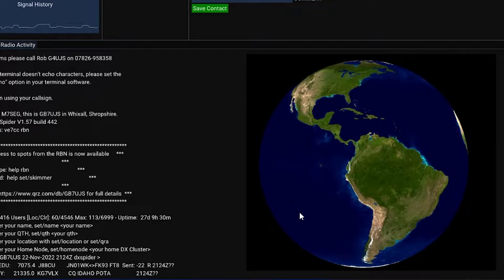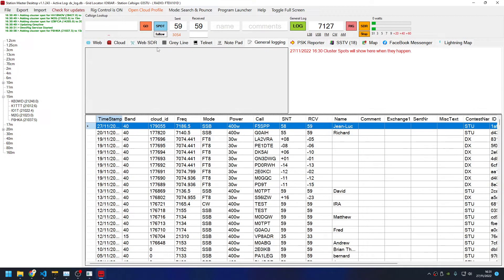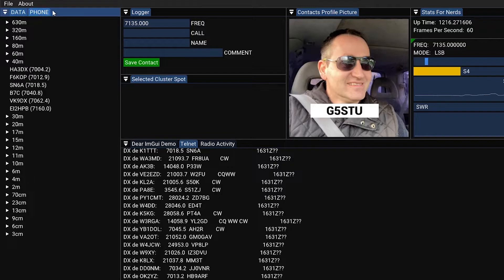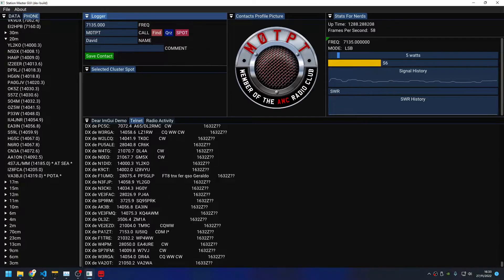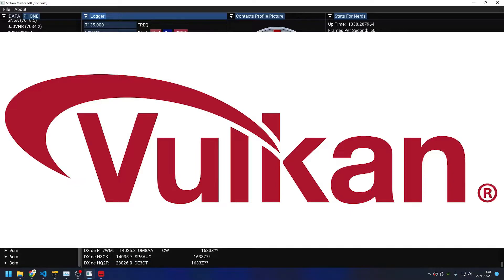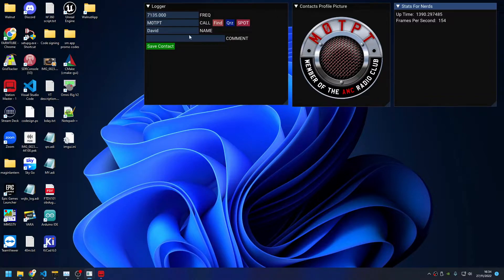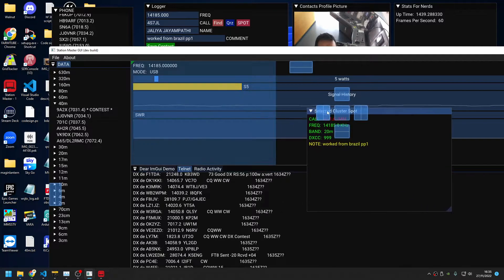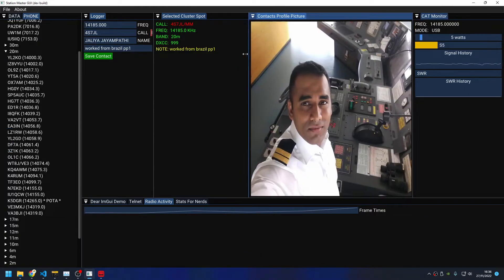NEW 👀 HAM Radio Software - PREVIEW - this is cool 😎